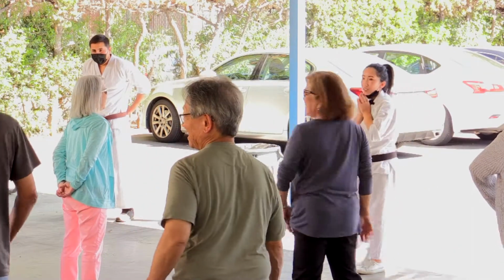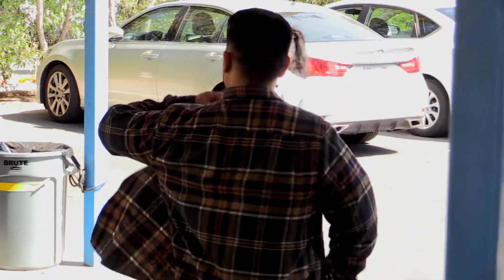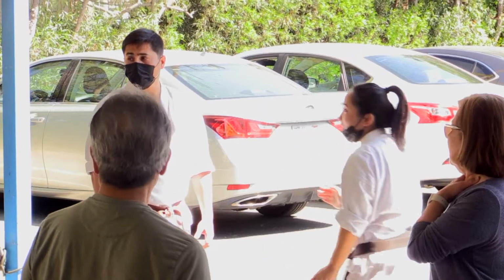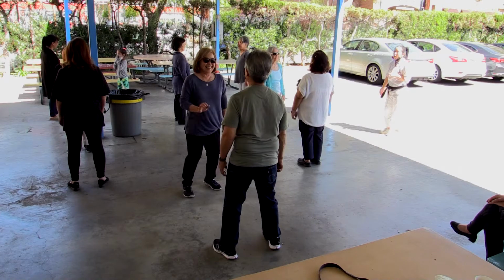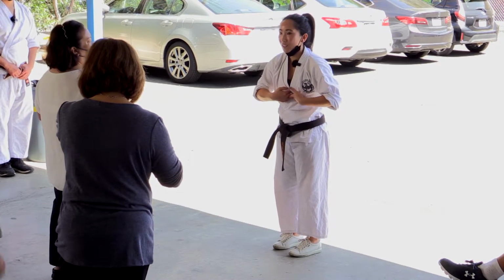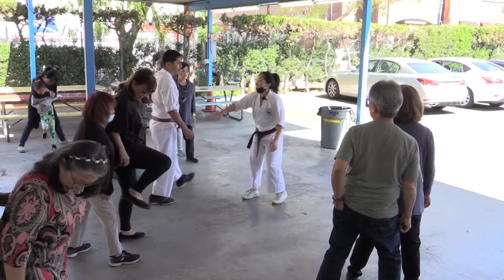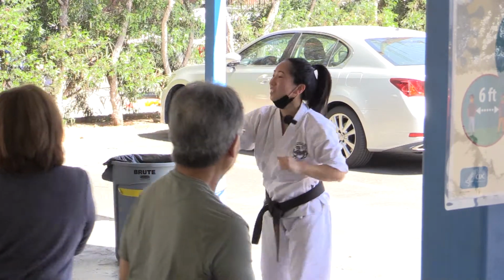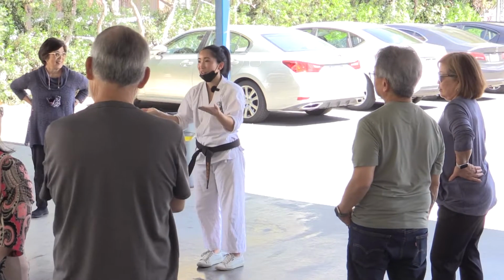Basic Self Defense Workshop 2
Senior Self Defense Workshop is one of a series of classes being conducted and planned at St. Francis Xavier Chapel Japanese Catholic Center (SFXCJCC).   Future classes are anticipated for 2022 on diverse topics and are provided on an irregular basis.  The instructors seen in this class are Megan T.  and Miquel V.
This video contains a portion of the self defense elements taught during the workshop conducted 3/21/22.
As with any physical activity, please recognize your safe limits and stop any exercise should you feel any pain or unusual stress.